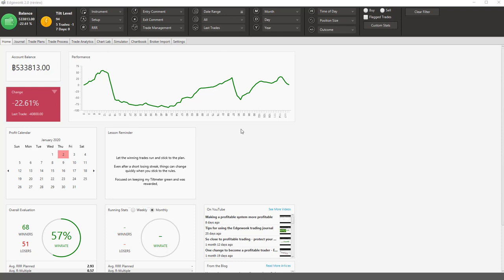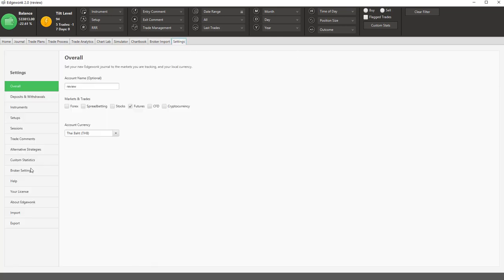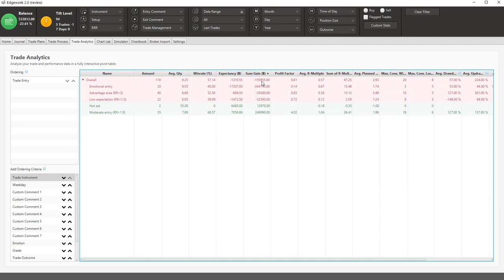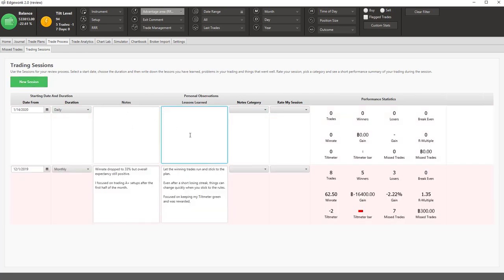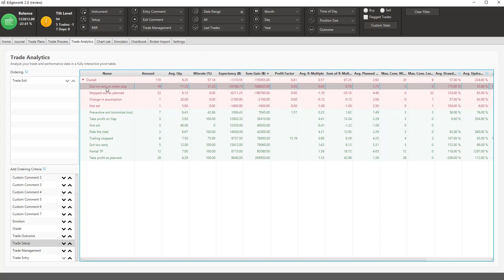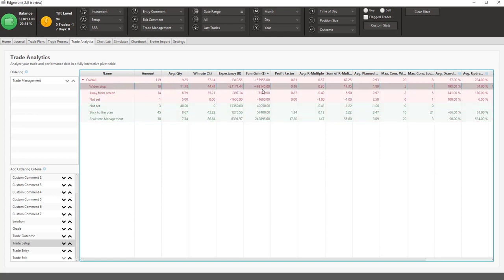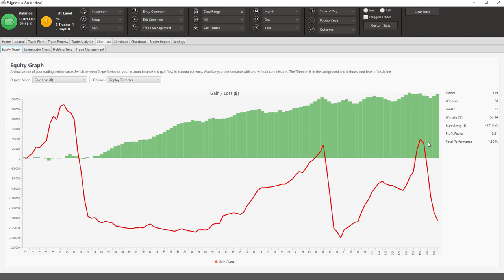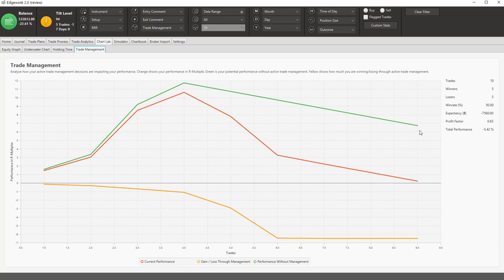Becoming a profitable trader with better stops! How to